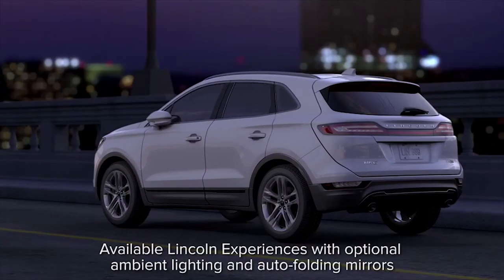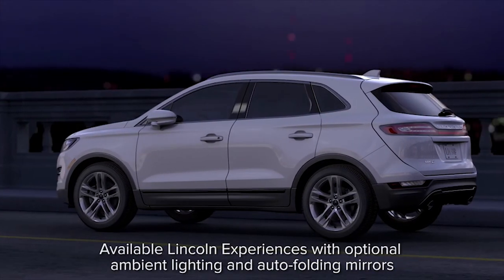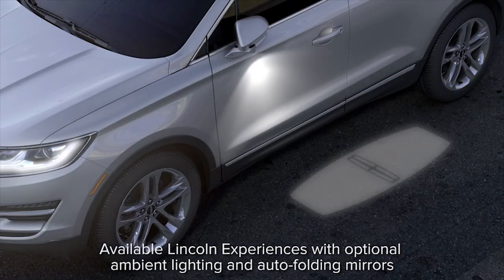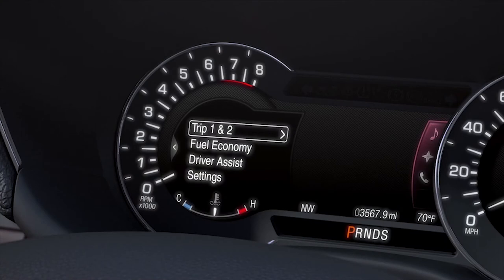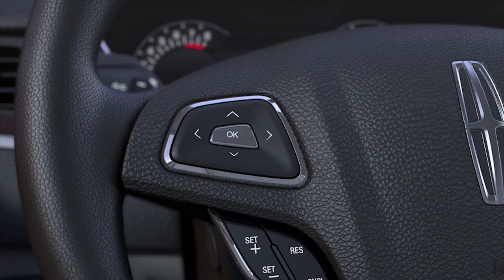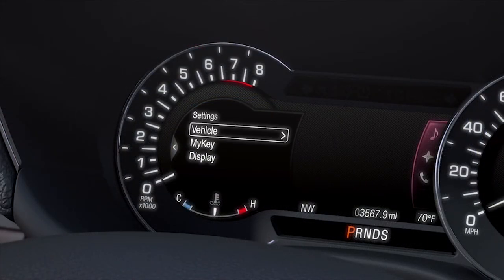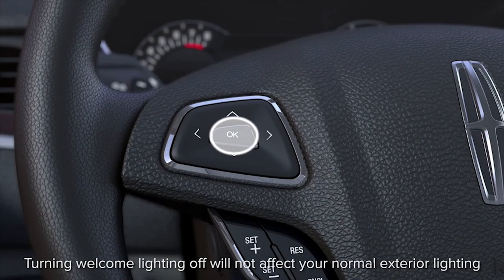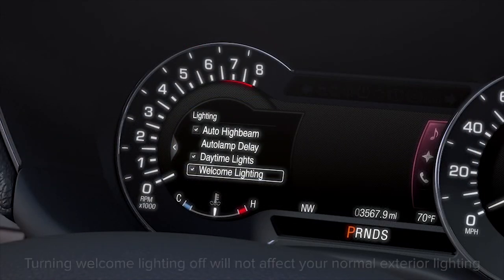Lincoln Experiences: How to Set Welcome Lighting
This video will explain how to set your Lincoln experiences feature in easy step-by-step directions.